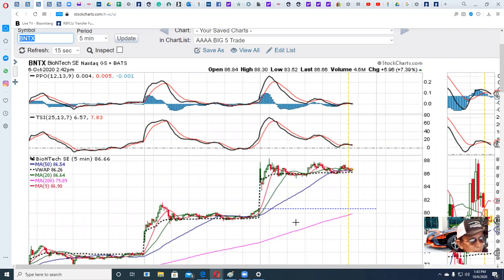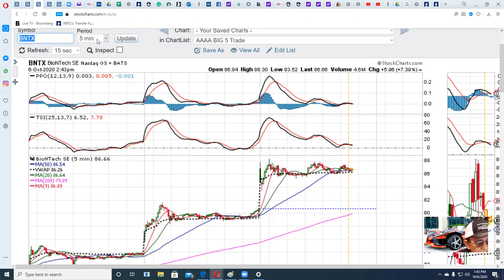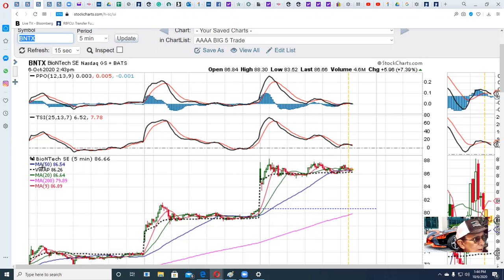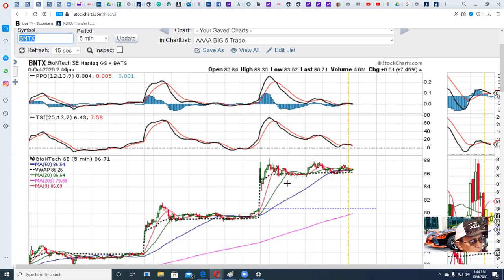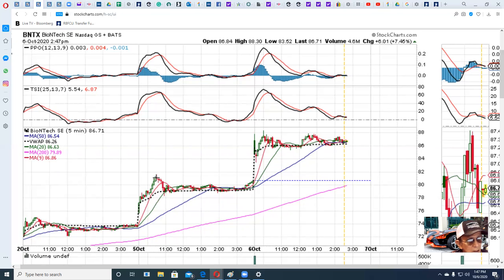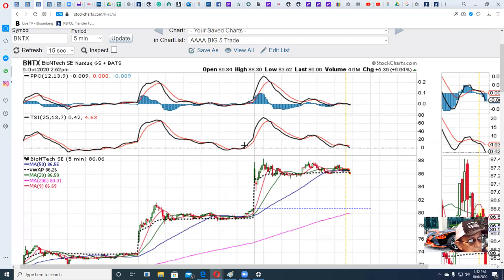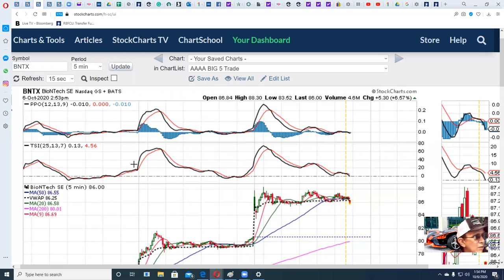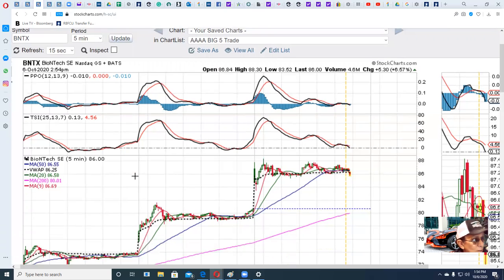THE PERFECT DAY TRADER CHART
Roy Idrach explains how the mechanics of THE PERFECT DAY TRADERS CHART. advantage and disadvantages when trading AND HOW TO SET UP THE CHART FOR PROFITING TRADES.